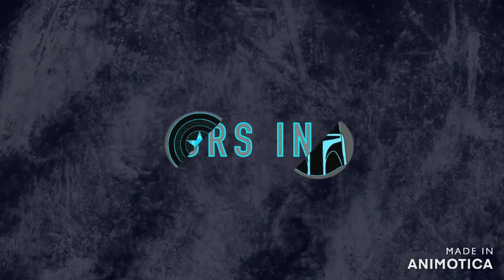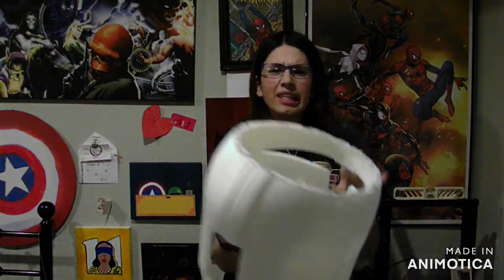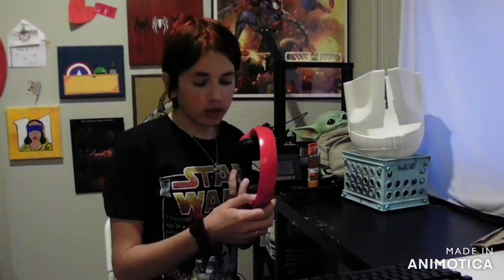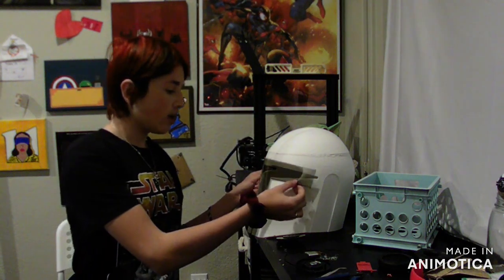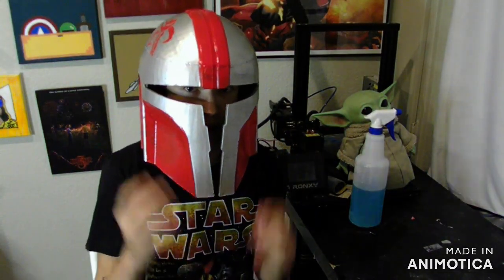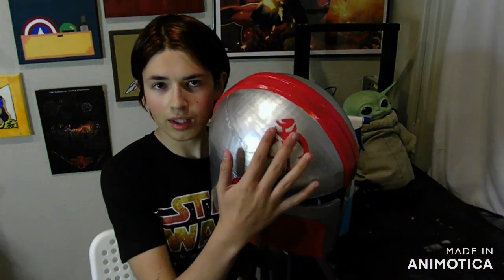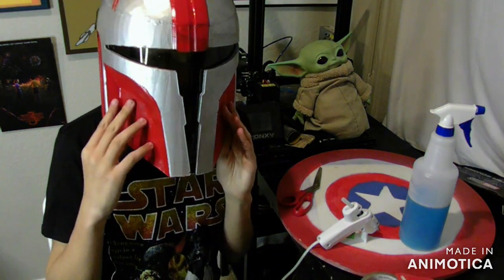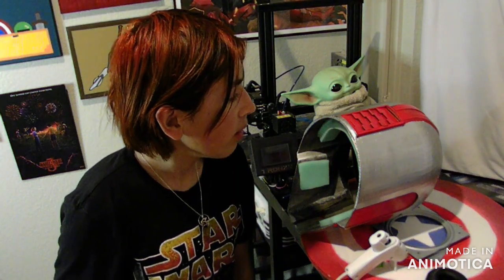Bluetooth Mandalorian Helmet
In this video Jade builds her own Mandalorian helmet. She begins with cleaning then fixing her messed up 3D print. Then she sands and spray paints the helmet. Throughout all of this she works on a pair of Bluetooth headphones she builds into the helmet. I hope you enjoy following her through this journey!

CONTENTS
0:00 Intro
0:18 Cleanup
4:54 Painting
6:08 Color
6:20 The Visor
8:32 Cushioning
10:24 Glamor Shots
10:27 Outro